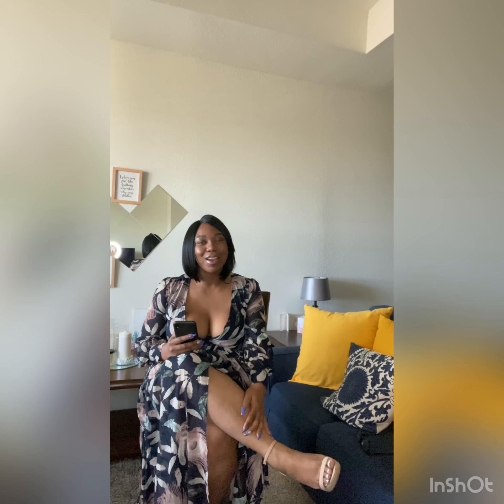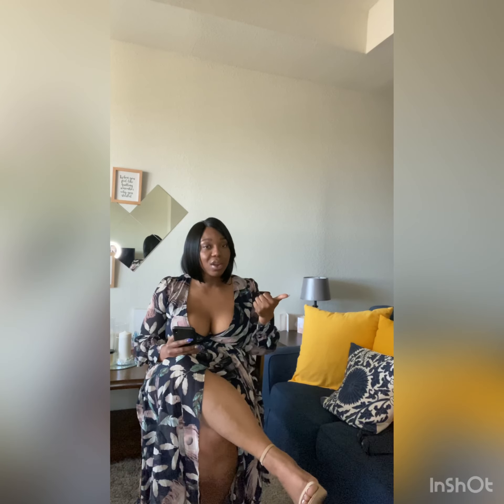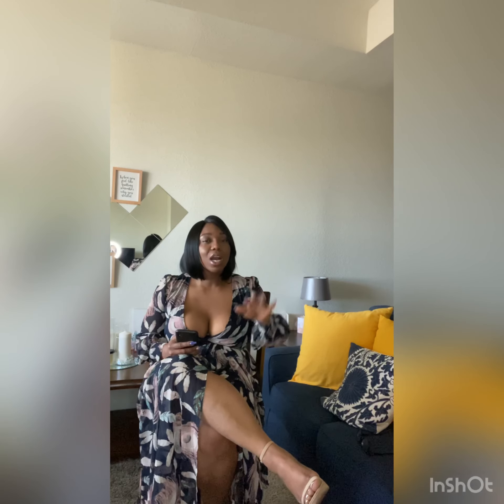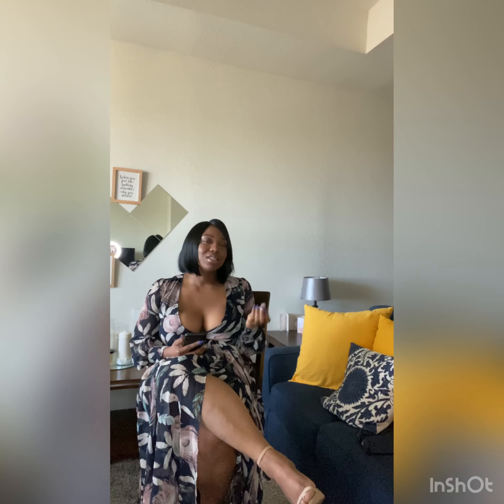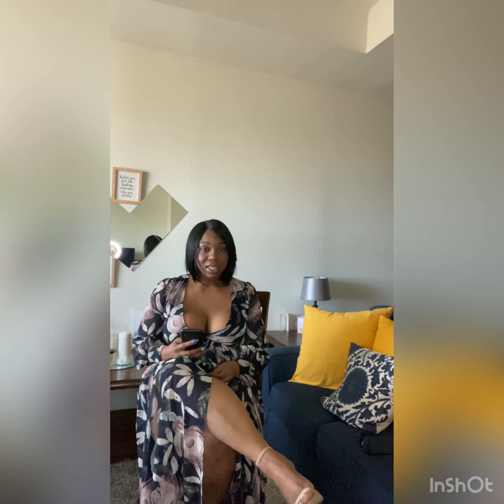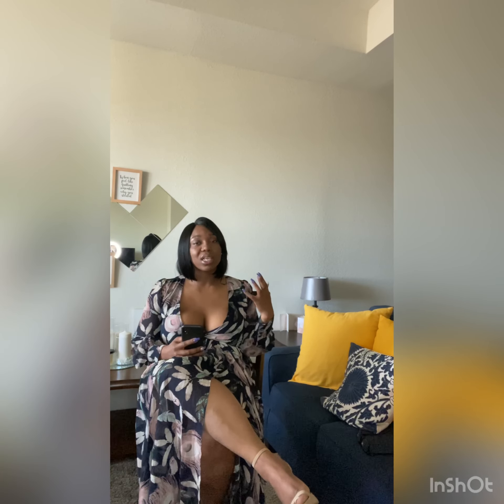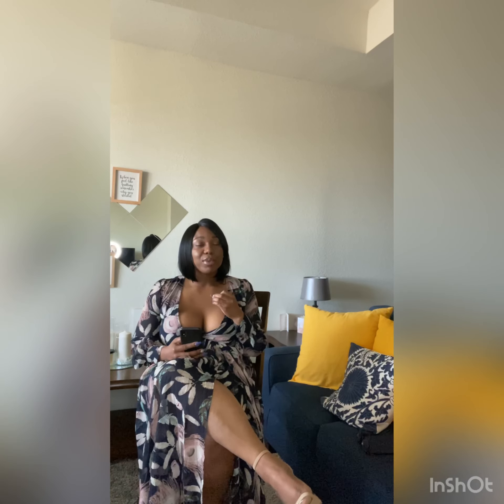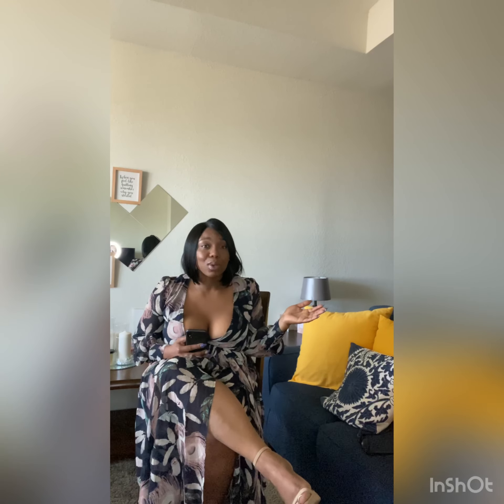HOW TO DRESS FOR YOUR BODY SHAPE FT. MEGHAN MARKLE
Chat with the creator of Vogue Mode as she discusses style hits, and misses for the Duchess of Sussex inverted triangle body type